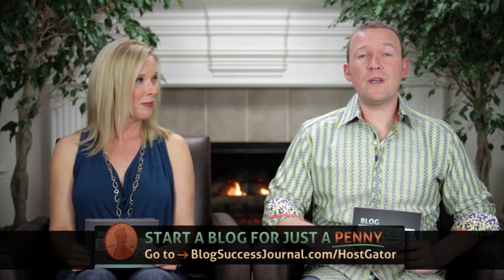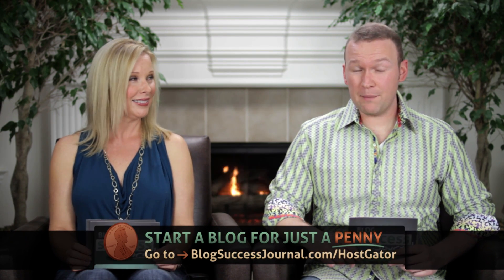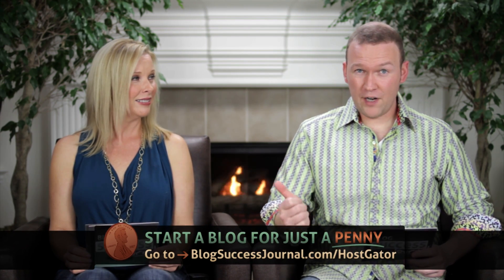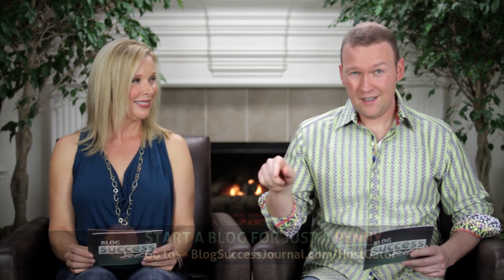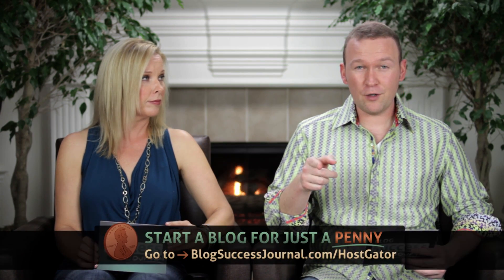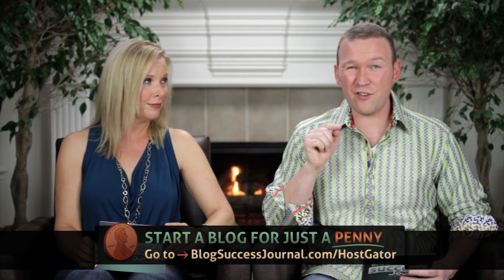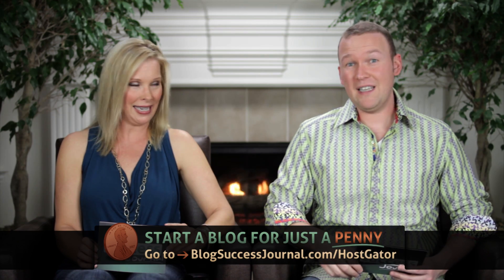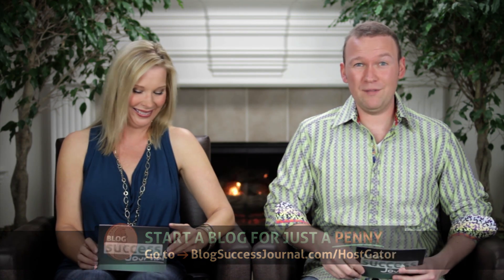7 Alternative Tools to Google Analytics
How to Start a Blog & Make Money -- Google Analytics isn't all that's out there - check out these seven alternative tools for your blog!